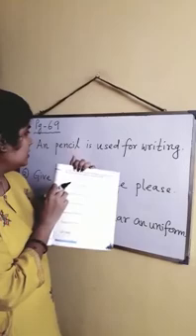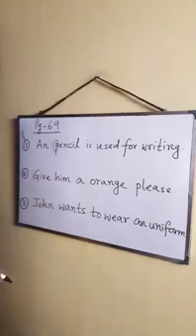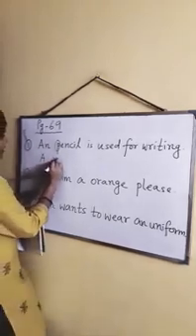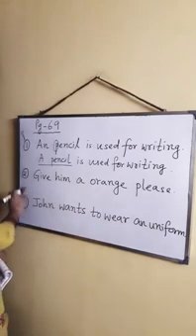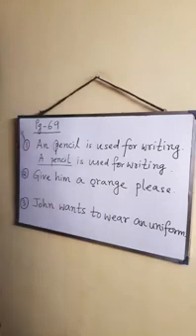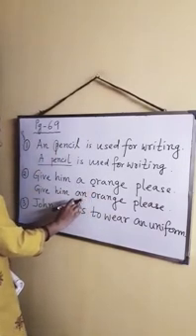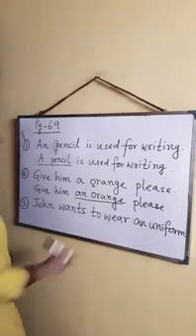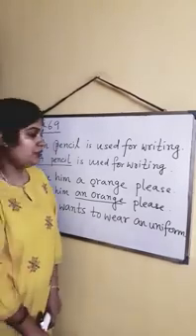Prep II literacy skill class